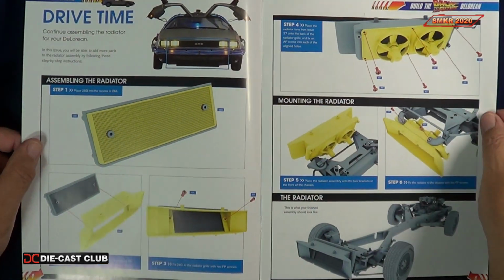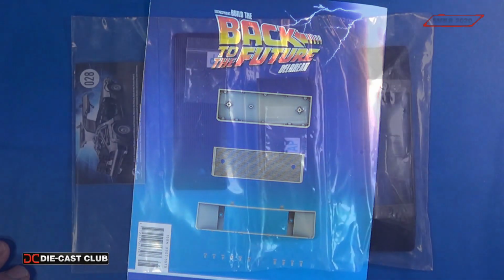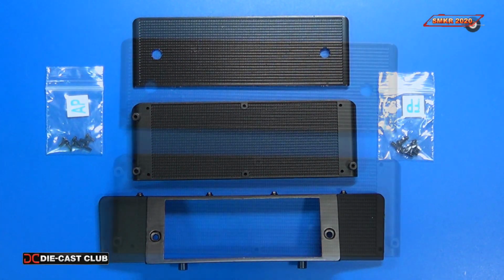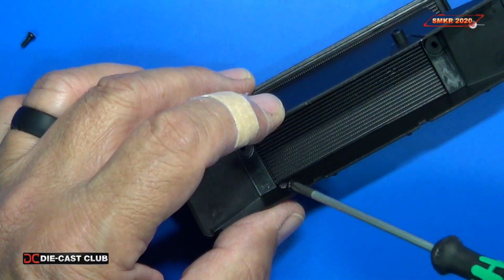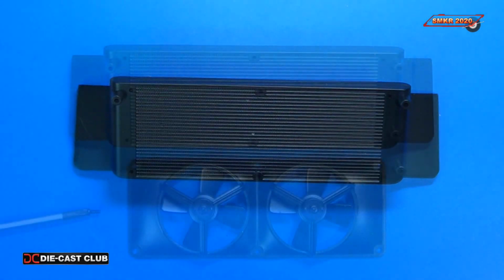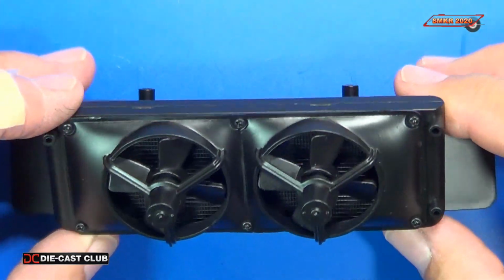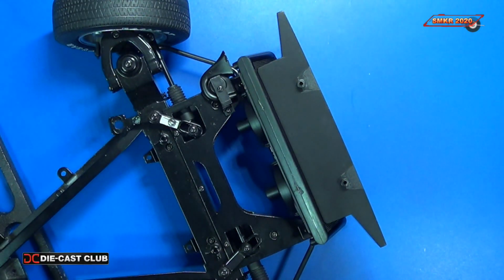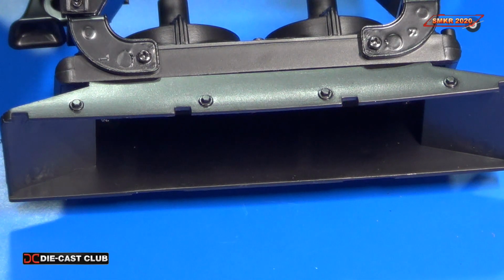Build The Back To The Future Delorean Issue 28 - The Radiator, Shroud and Mounts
Scale Model Building from scale autos, military aircraft, armor, ships, figures, miniatures, gundam to science fiction and real space scale modeling... History you can model, Museums, Airshows and Model shows and swap meets with model kit reviews, full video builds and more, Star Wars, Star Trek, Battlestar Galactica.
Scale Model Kit Review, the fastest growing popular scale modeling channel dedicated to bring you scale model kit reviews, Plastic kits, Resin kits, Photo-Etch details, book reviews, decals and historical reference videos.  I live in the United States and I've been building and collecting scale models for over 40 years and you can find some of my model builds & here on this channel.  I am an independent model kit and book reviewer, many of my reviews can be found on Cybermodeler.com and Hyperscale.com.